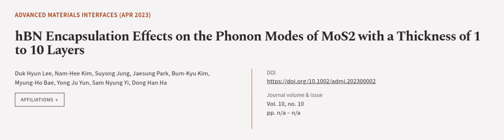hBN Encapsulation Effects on the Phonon Modes of MoS2 with a Thickness of 1 to 10 Lay... | RTCL.TV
### Keywords ###

### Article Attribution ###
Title: hBN Encapsulation Effects on the Phonon Modes of MoS2 with a Thickness of 1 to 10 Layers
Authors: Duk Hyun Lee, Nam‐Hee Kim, Suyong Jung, Jaesung Park, Bum‐Kyu Kim, Myung‐Ho Bae, Yong Ju Yun, Sam Nyung Yi ,and Dong Han Ha
Publisher: Wiley-VCH
DOI: 10.1002/admi.202300002

### Video Timestamps ###
0:00:00 - Summary
0:01:08 - Title
0:01:14 - Outro
0:01:18 - End